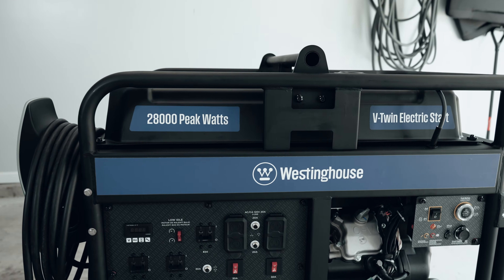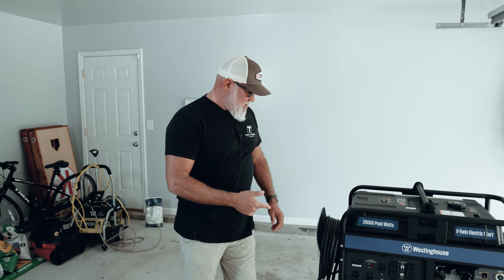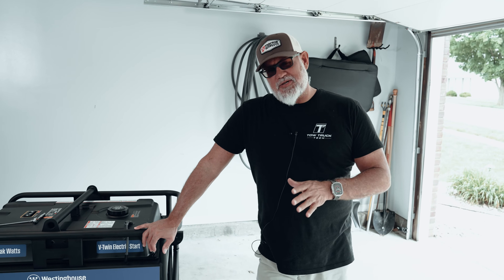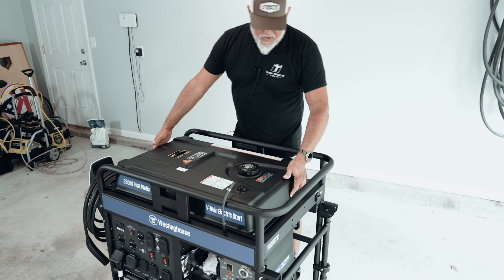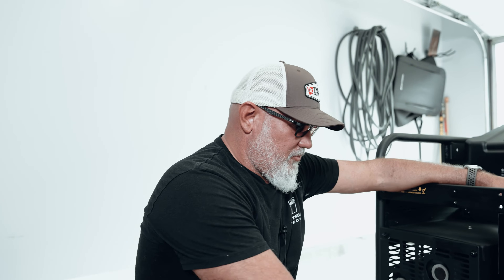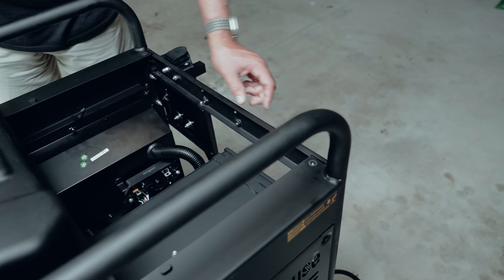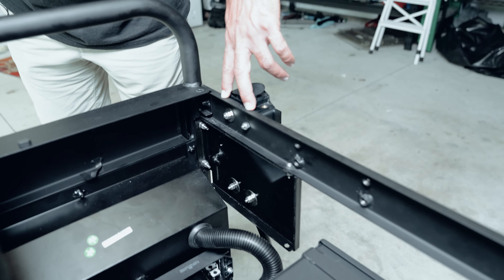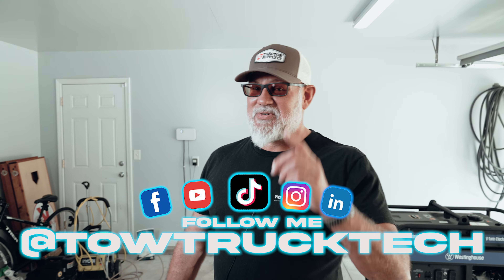Mobile EV Charger Build with a Wgen20000c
After seeing the Mobile EV Charger build with the Wgen12000 Westinghouse reached out and wanted to participate in the giveaway.  They gave us their flagship powerhouse the Wgen20000c.  This unit will run a continuous 20kW (83A/240V) and peak at 28kW.

With the Wgen20000 as the heart of the new EV Charger there is enough capacity to charge 2 EV simultaneously at 40A each.

We learned a lot on the last build using those insights enabling us to build out this unit in about 25% of the time.  We garage built this one too with the same basic hand tools as the previous Wgen12000 powered unit.

Link for Wgen20000c - Amazon
Link for Tesla Universal Wall Connector - Amazon